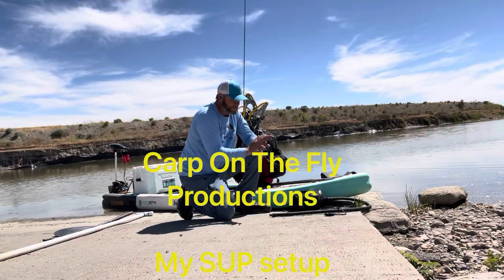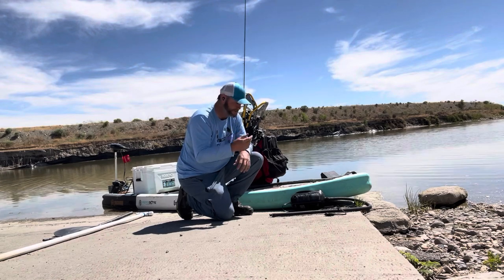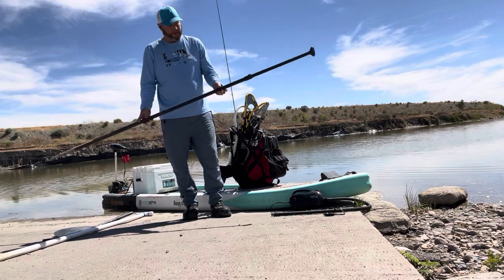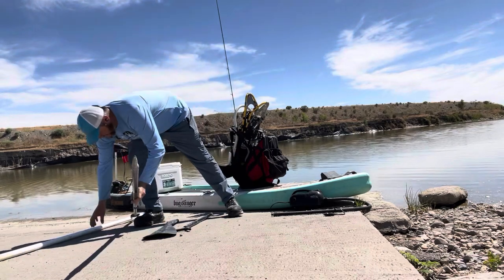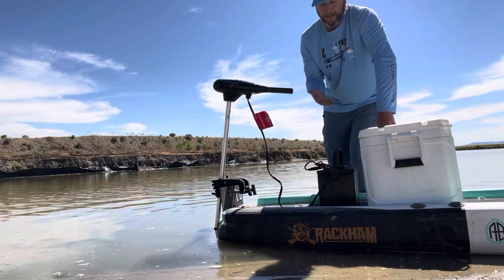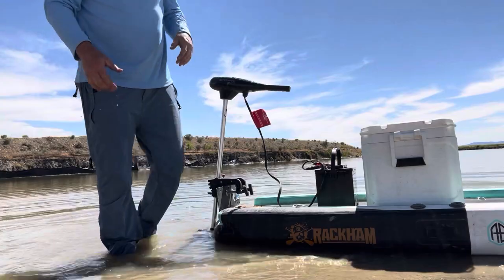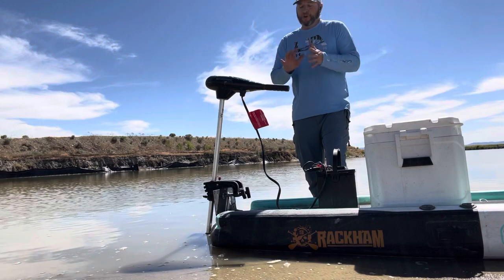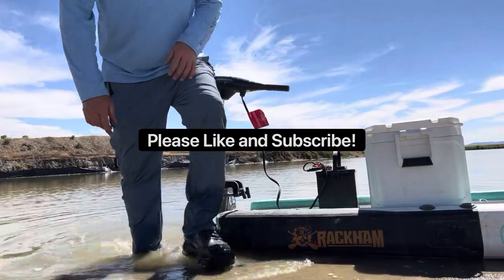My SUP Setup (Stand Up Paddleboard) - Carp Fly Fishing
This is my setup for Carp Fly Fishing. I also use this setup on lakes for Trout, Walleye, Catfish, Pike, Bass, and everything I can throw a fly at. I love it.

Carp on the Fly Channel is dedicated to bring the best visual content of Carp Fly Fishing. The channel will occasionally have other content, the primary focus will be Carp Fly Fishing.